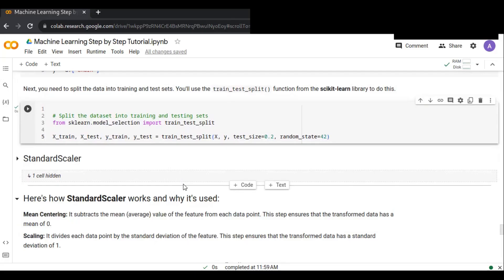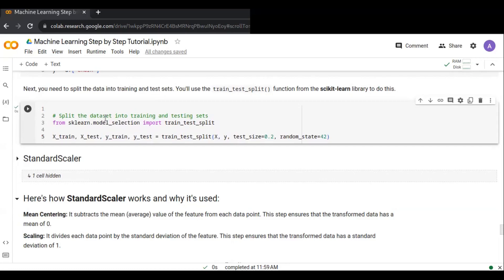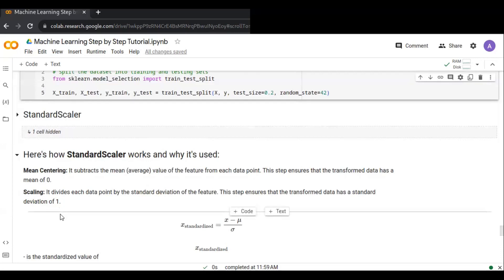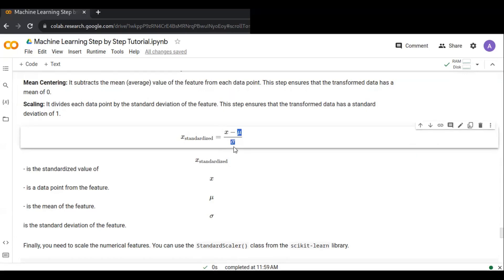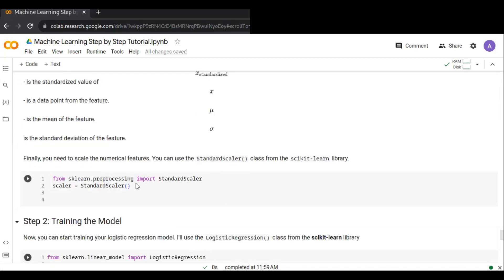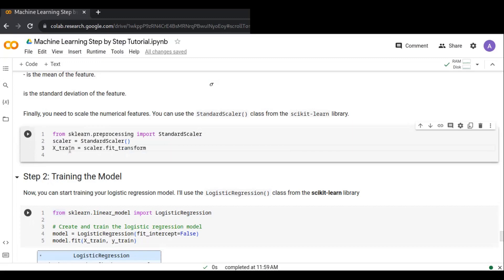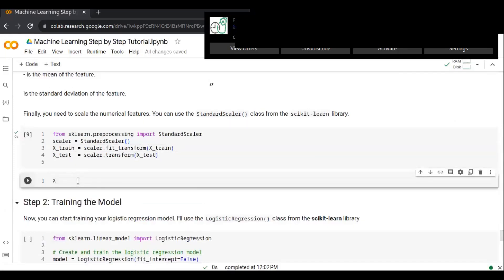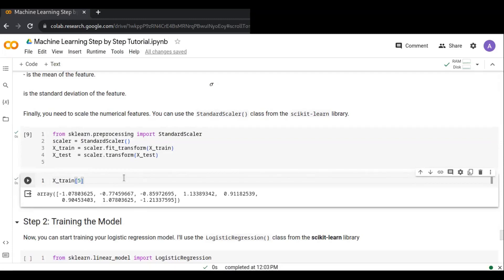Standard Scaler in Machine Learning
In this tutorial, you will learn how to standardize or normalize the feature values in Machine learning with standardscaler method.
I covered the following:

Introduction to Logistic Regression
Data Preparation for Logistic Regression
Encoding categorical variables using LabelEncoder for scikit-learn
Standardize and normalize the data points using StandardScaler
Split the data into training and testing sets using train_test_split
Train the model using the LogisticRegression class scikit-learn library
Predict the test dataset
Evaluate the model performance using precision, recall, f1-score from sckit-learn metrics module

Save and Deploy the model using the Pickle library

Test the model using the new test dataset

                         COME AGAIN!